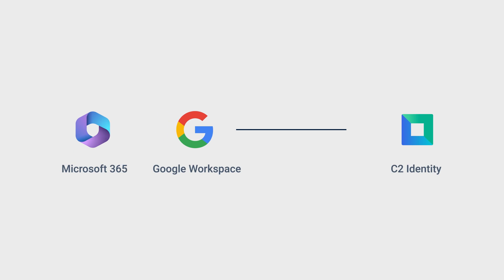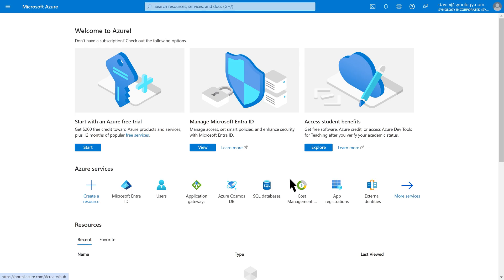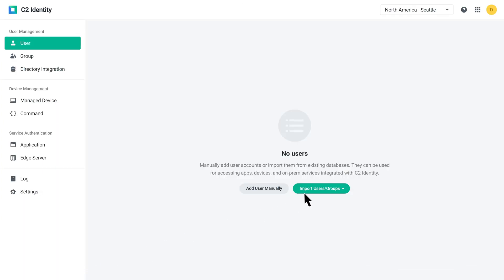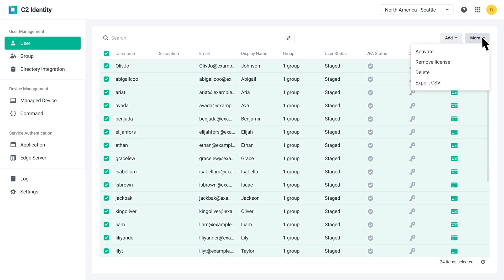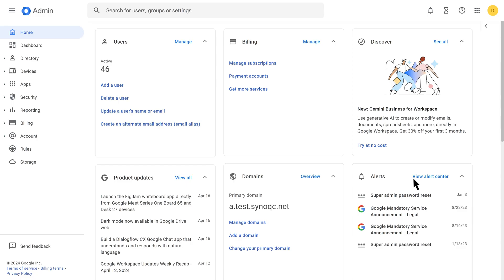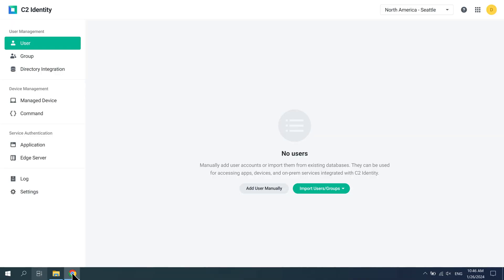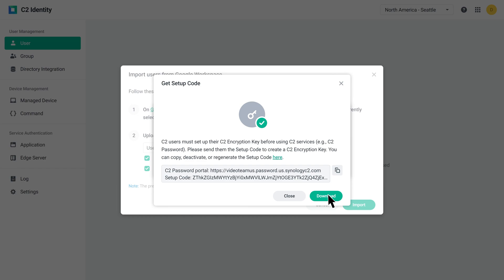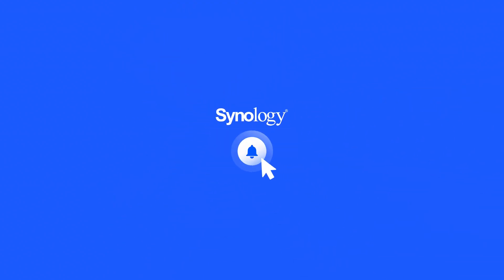How to Import Users From Microsoft 365 and Google Workspace to C2 Identity | Synology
C2 Identity, Synology's highly secure platform for identity and access management, provides support for importing users and groups from Microsoft 365 and Google Workspace. This allows you to quickly integrate user information into C2 Identity's central platform with ease.
This video will show you how to import users from Microsoft 365 and Google Workspace.

00:25 Import users from Microsoft 365
01:52 Import users from Google Workspace

Import users from Microsoft 365